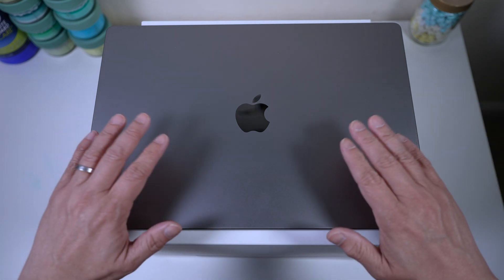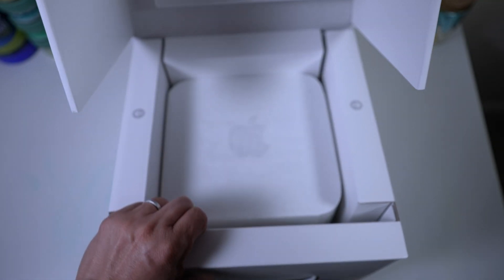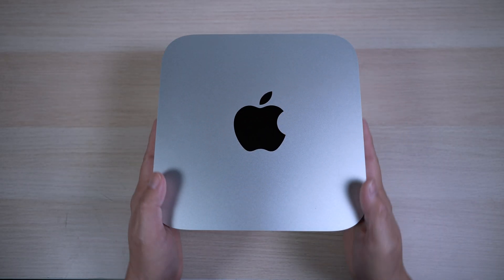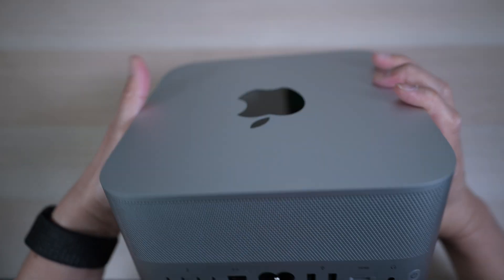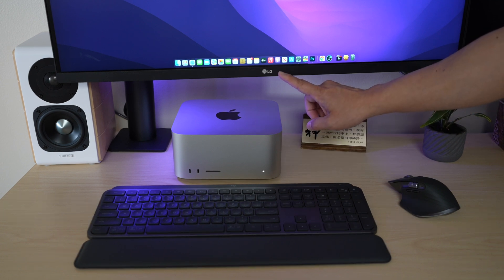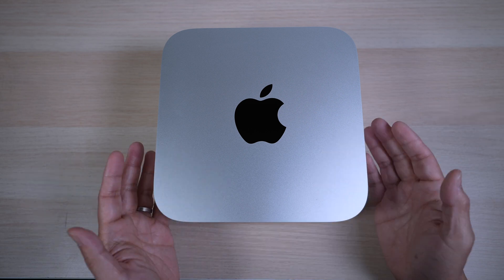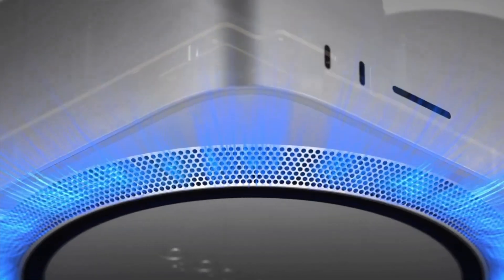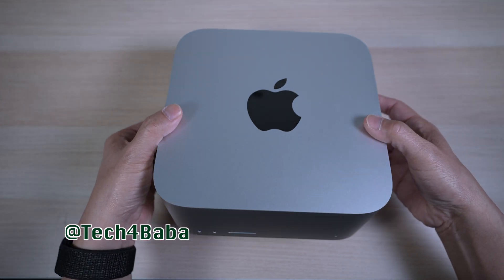M1 Max Mac Studio vs MacBook Pro | Mac Studio Desk Setup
The base Mac Studio is basically my Macbook Pro as a desktop. Which one is better? Which one is better bang for the buck? Mac Studio is a new line of desktop Mac, right in the middle between Mac Mini and Mac Pro. Instead of well-published benchmarks, I share my initial thoughts after a few days of normal day-to-day use.

MacBook Pro 16"